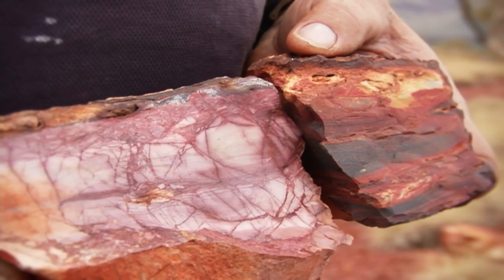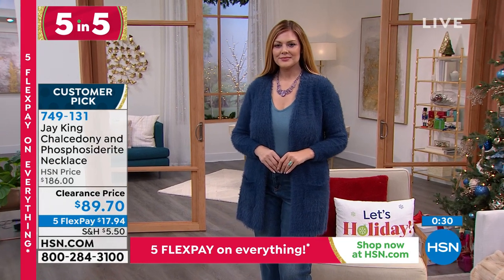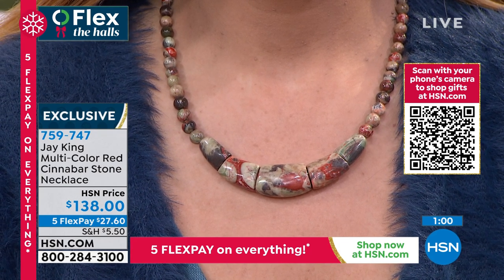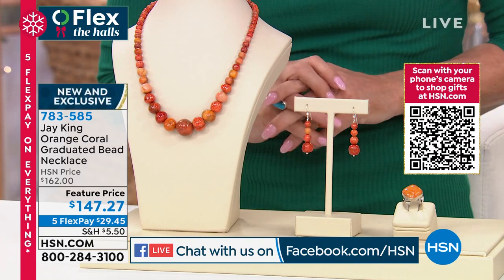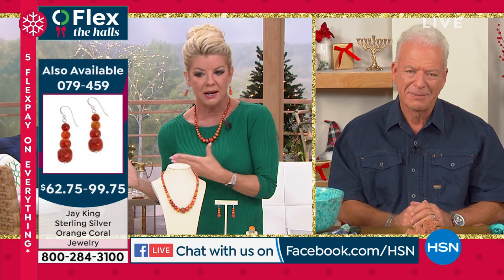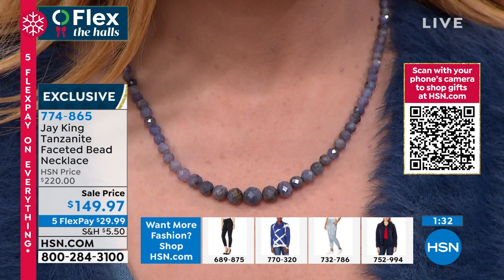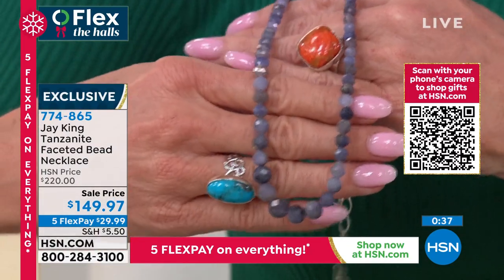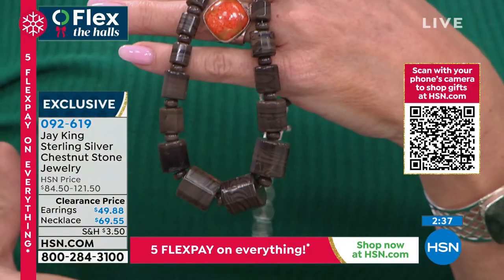HSN | Mine Finds by Jay King Jewelry Gifts 11.22.2021 - 03 PM